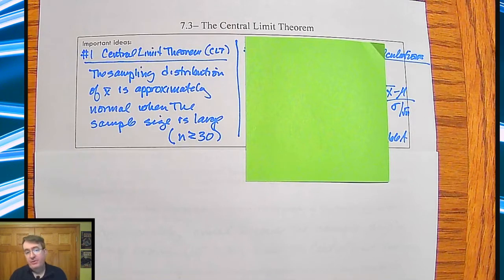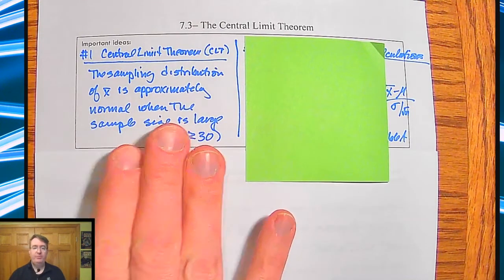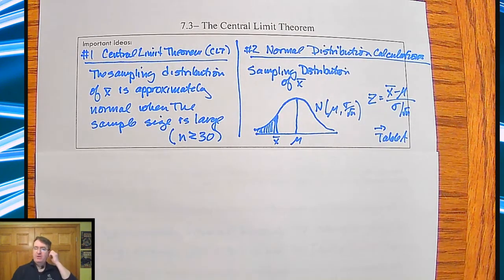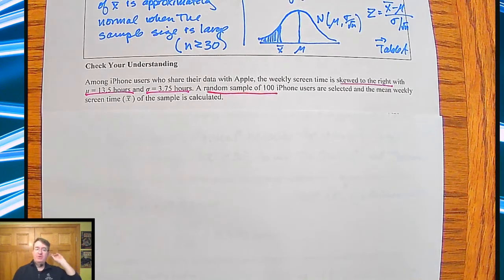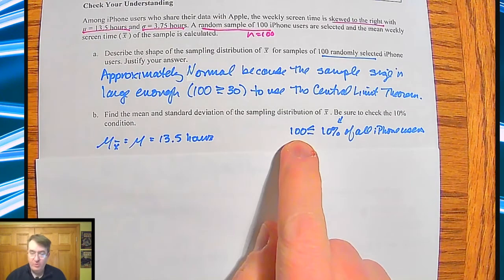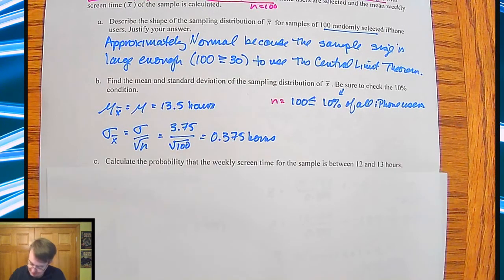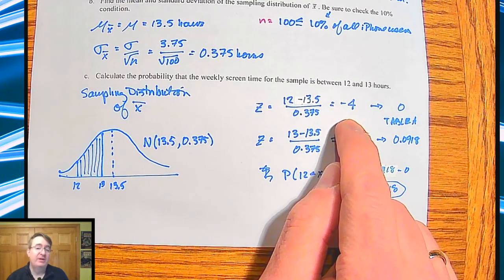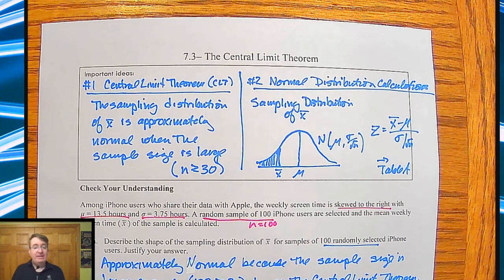The Central Limit Theorem, Part 2 | Who has the Better ACT Score? - AP Stats Medic StatsMedic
-Explain how the shape of the sampling distribution of a sample mean is affected by the shape of the population distribution and the sample size.
-If appropriate, use a Normal distribution to calculate probabilities involving sample means.